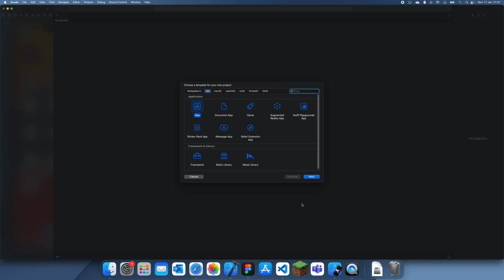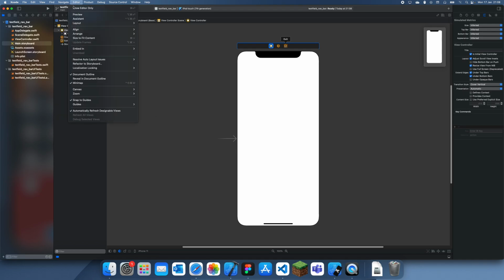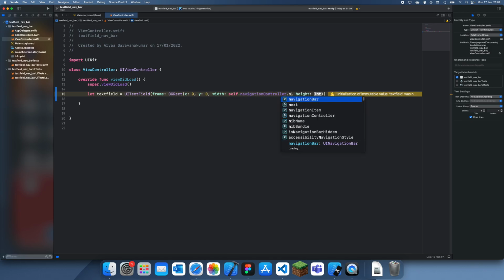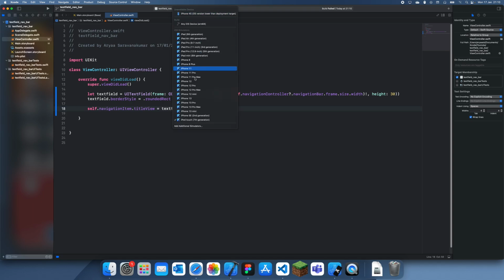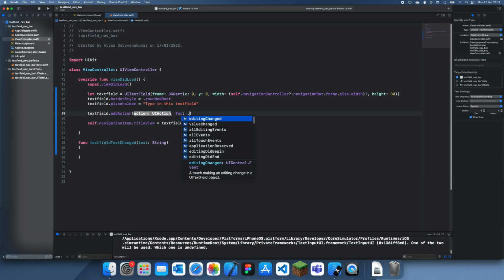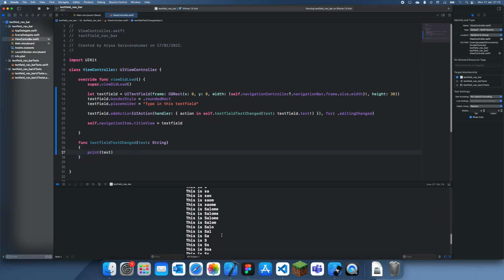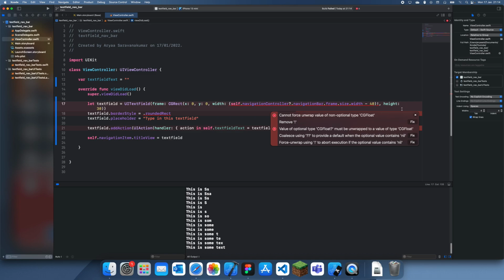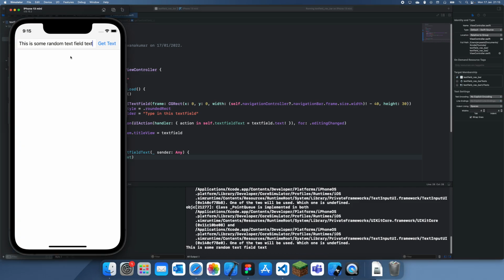How to add Textfield in Navigation Bar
In this tutorial I will explain how to add a textfield into a navigation bar in swift, and also how to get data from it.